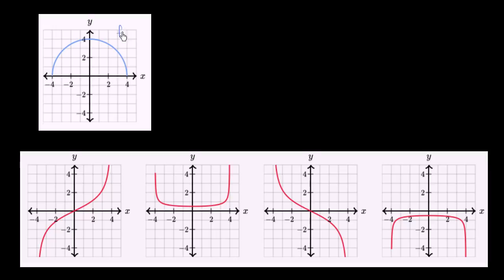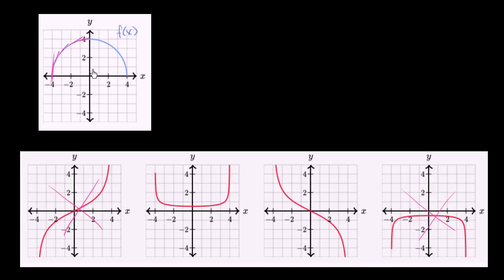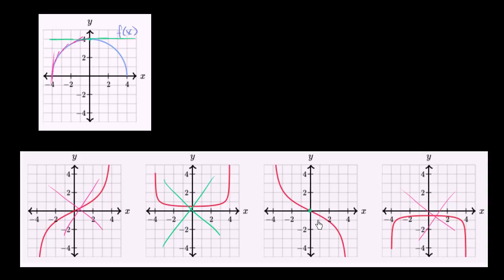Identifying a function's derivative example | Differential Calculus | Khan Academy